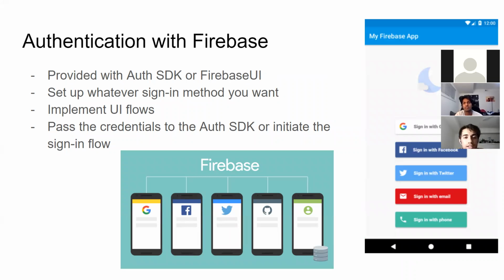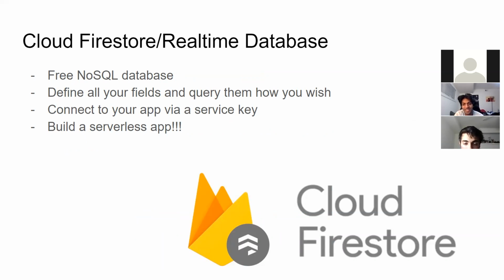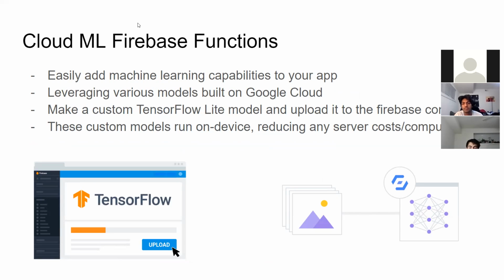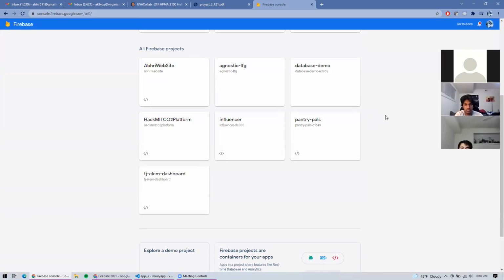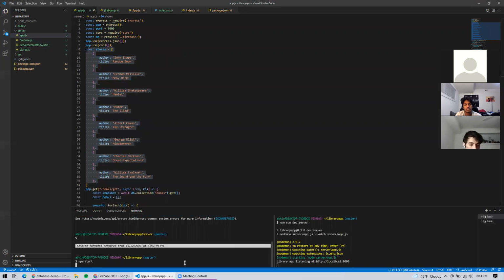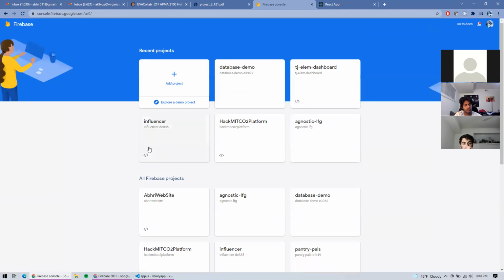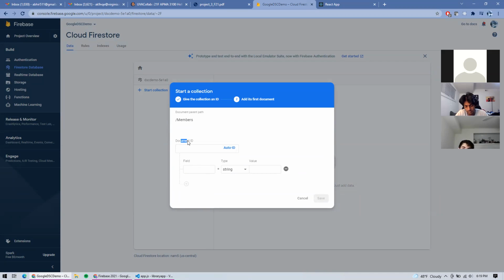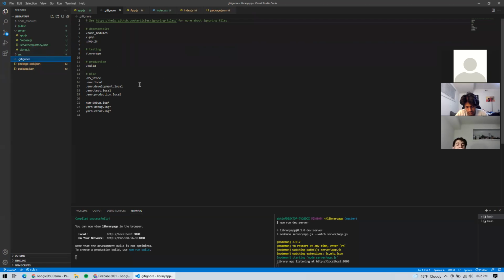Intro to Firebase 2021